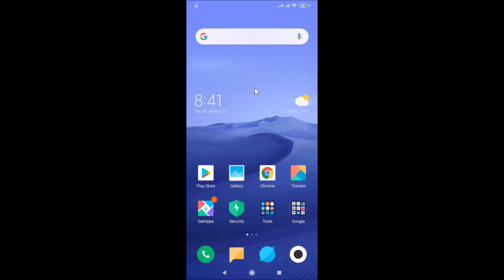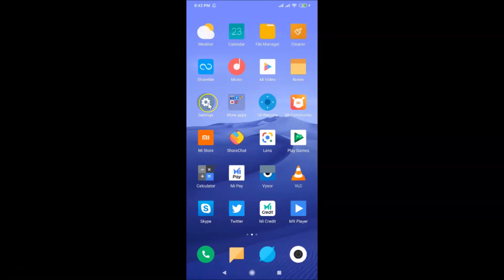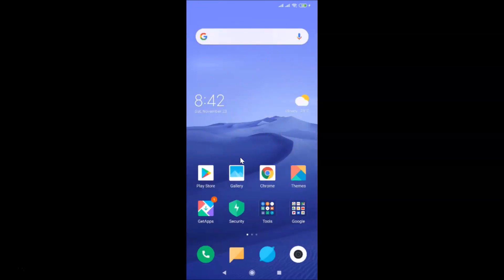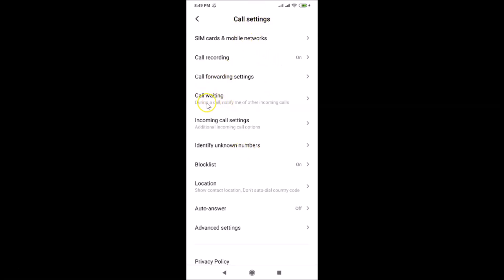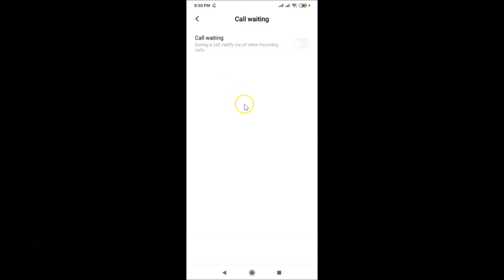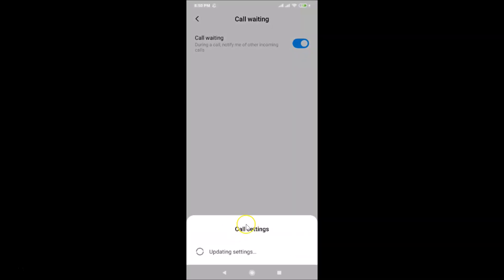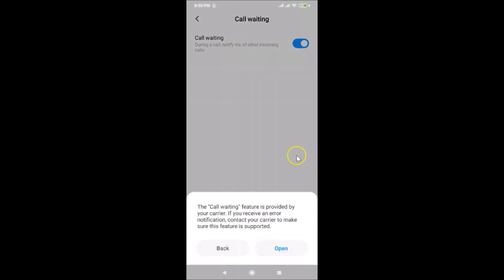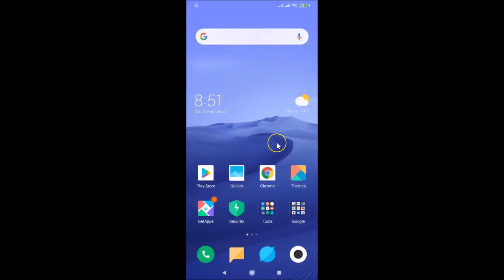How to Activate Call Waiting in Redmi Note 7 Pro(MIUI 11.0)?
Step 1: Open Phone App.

Step 2: Tap on 'Three Horizontal bars(Menu)' to the left of dialer.

Step 3: Tap on 'Settings,' and then tap on 'Call Waiting.'

Step 4: Tap on SIM for which you want to enable call waiting.

Step 5: Tap on toggle next to 'Call Waiting.' After that, read the message, and then tap on 'Open' button.

Step 6: It will update settings, after that, It will be enabled.

If you want to enable call waiting for another SIM, just repeat the steps 4 to 6.

It's done.